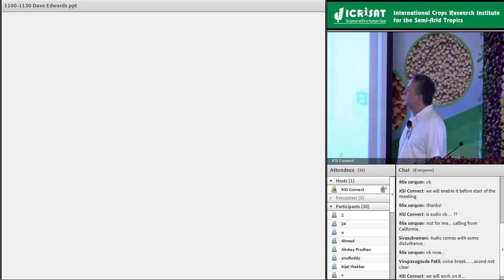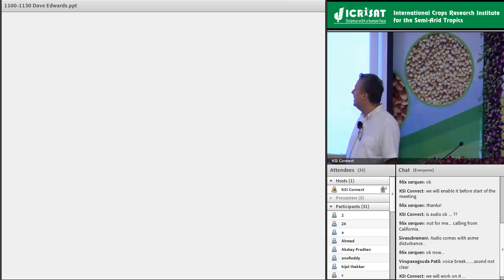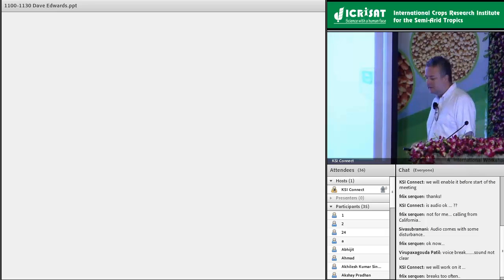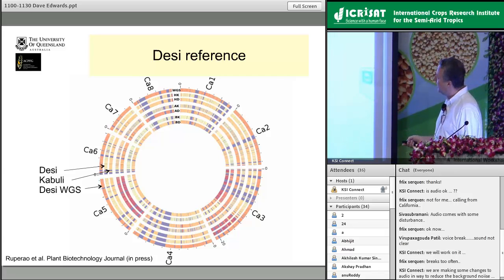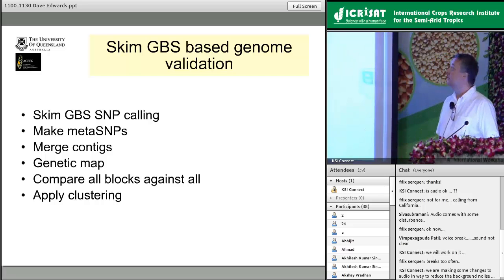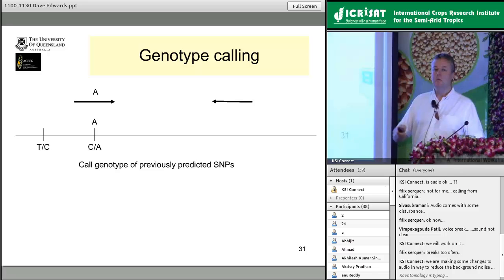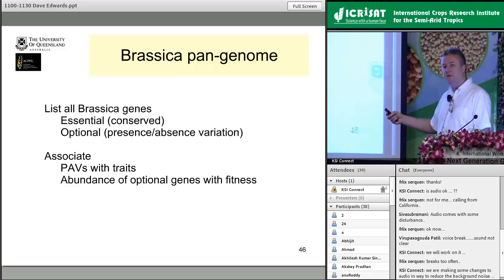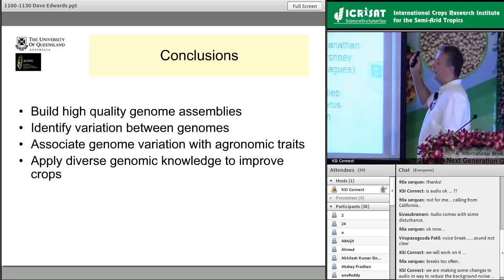Validating, improving and applying genome assemblies using NGS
4th International Workshop  on
Next Generation Genomics and Integrated Breeding for Crop Improvement
Title: Validating, improving and applying genome assemblies using NGS
Speaker: Dave Edwards
University of Queensland
Australia